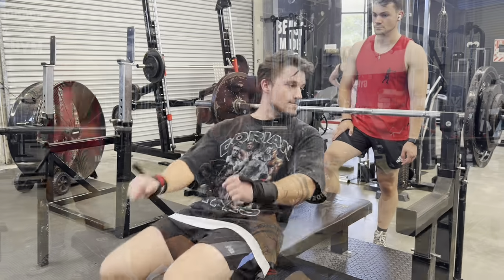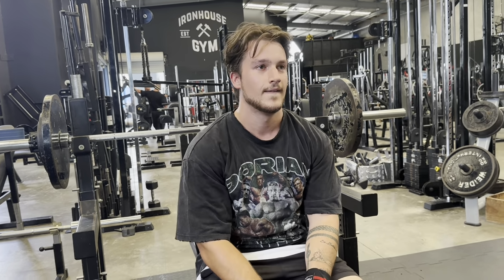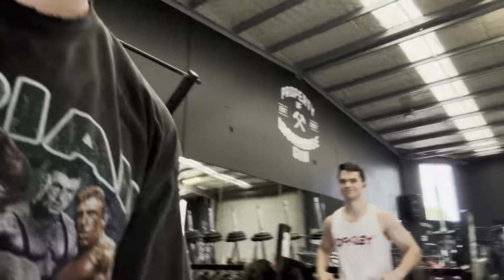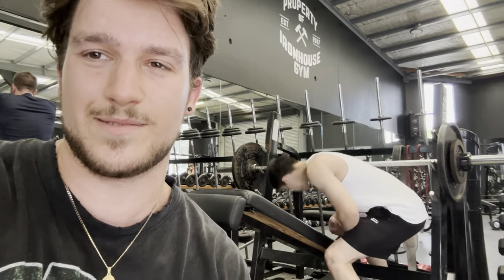Try This Benchpress Challenge! (I Failed)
Prepping for a powerlifting competition so switching my training up a bit. For this benchpress workout, I attempted to press my bodyweight for 10 sets of 10. I failed miserably, and then was too fatigued to press anything else. 'Twas a successful workout nonetheless!
On The Repeat
Twice Marooned